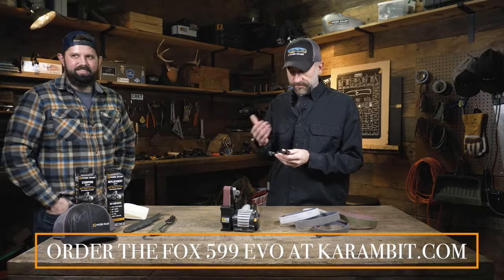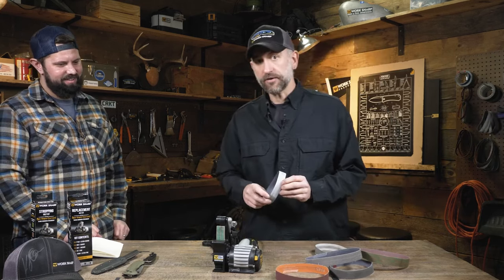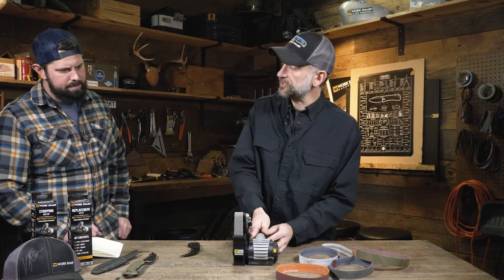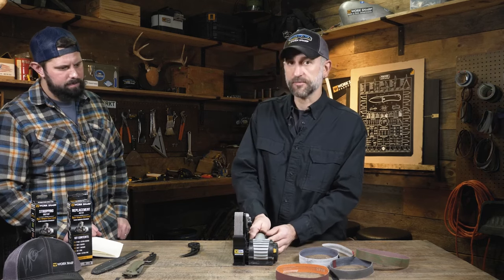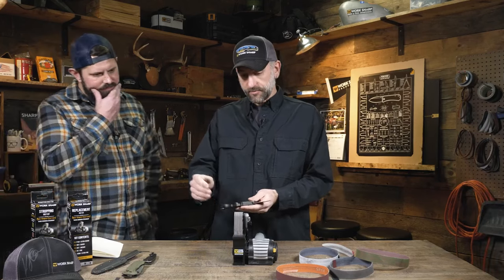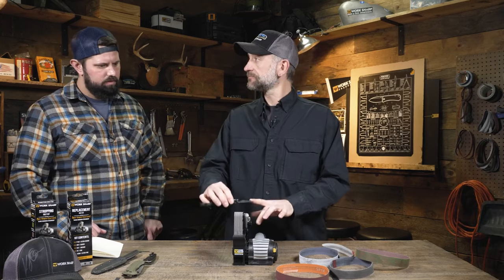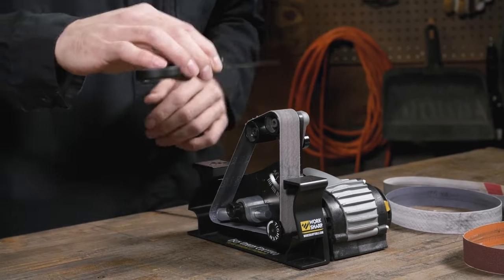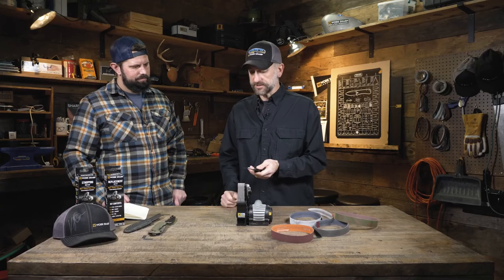How To Sharpen Your Karambit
Welcome to Karambit.com! In this video, we demonstrate how to sharpen your Karambit.

About the EVO:
EVO stands for Evolution, and the Fox Karambit has...EVOlved! The Fox 599 EVO features removable handles that can be easily swapped out with various designs and materials, just like a phone case. Stay updated on our latest handle options by signing up for our newsletter!